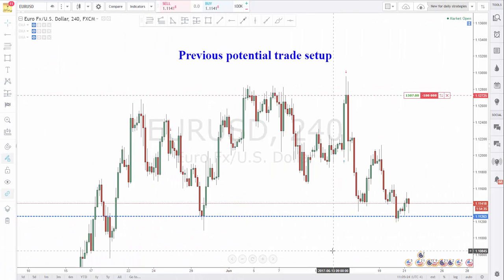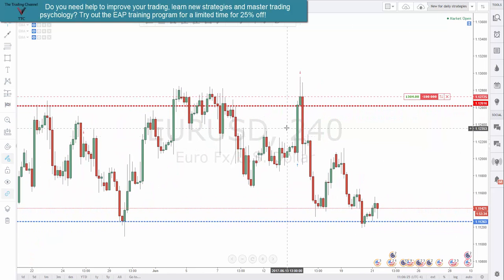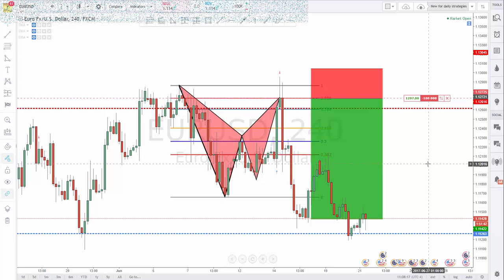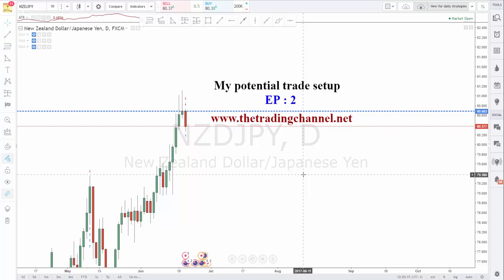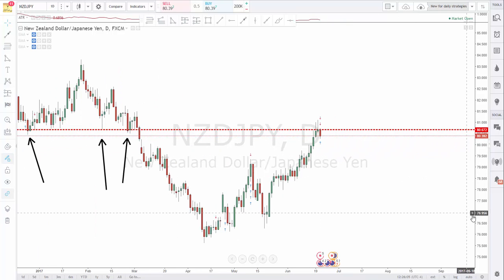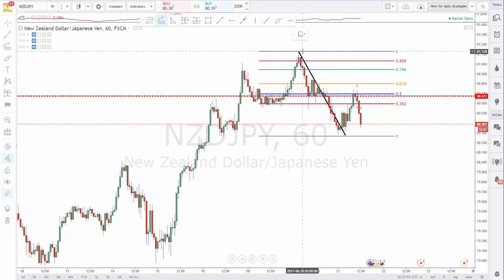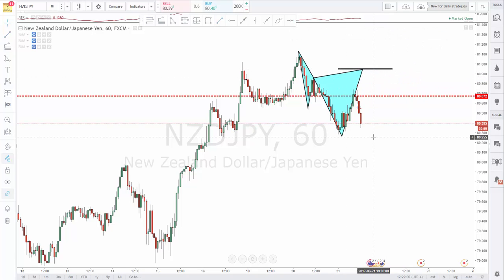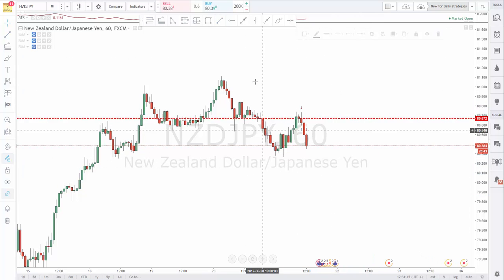[Forex predictions] My Potential Trade Setup: EP - 2 ( NZDJPY ) EURUSD results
vv

vv

Intro - TheFatRat

Outro - NCS